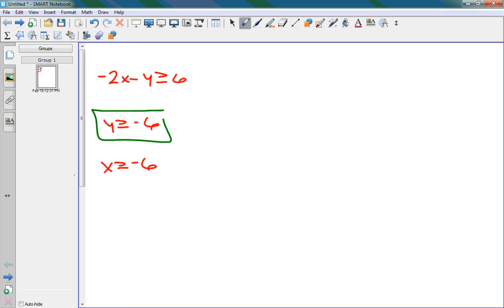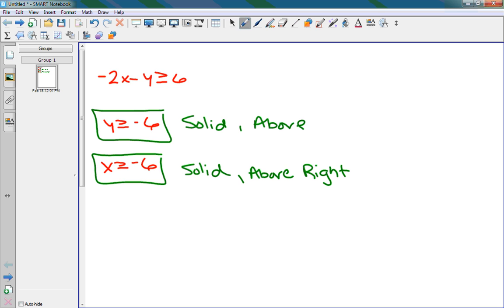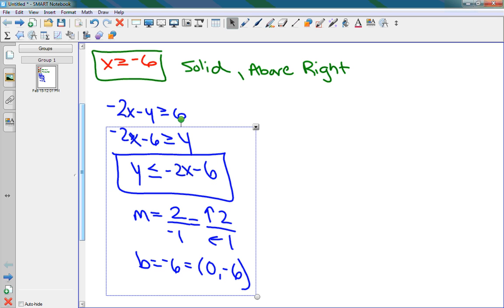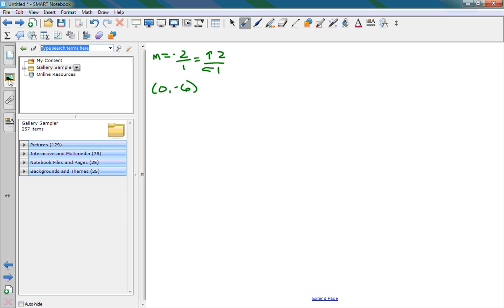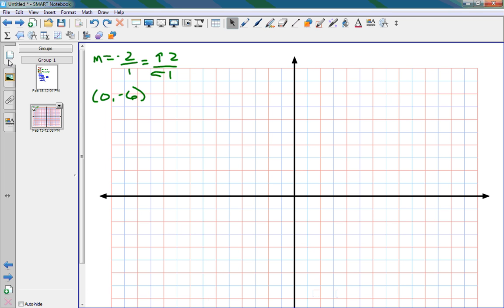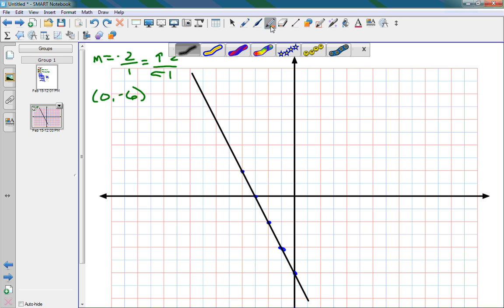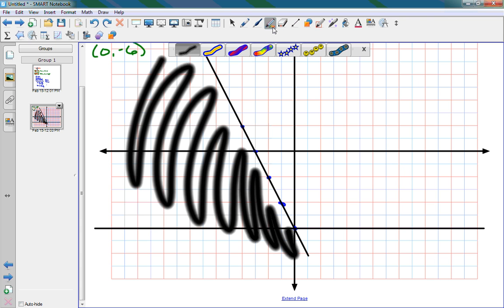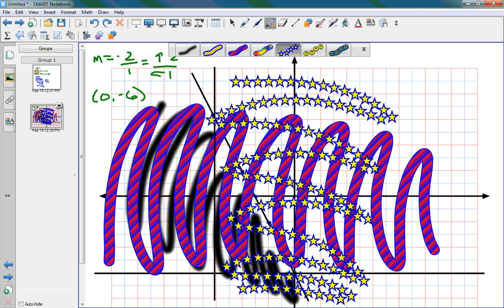MathXL Video Help